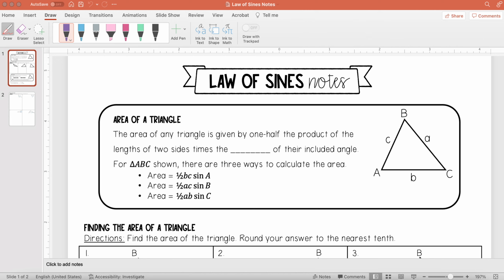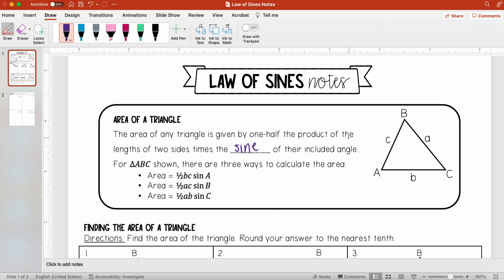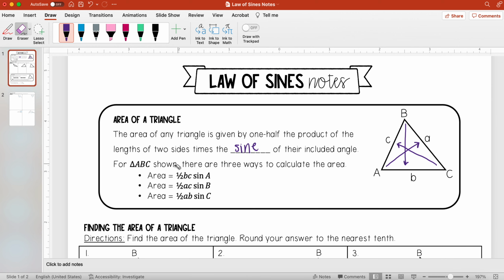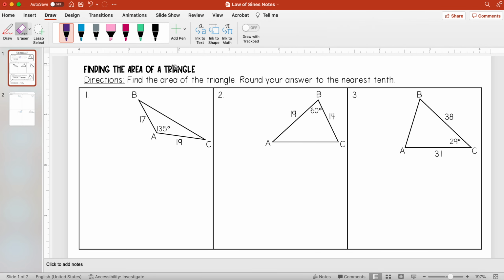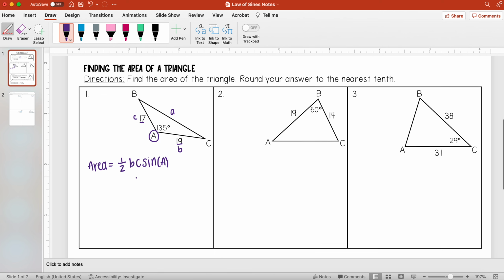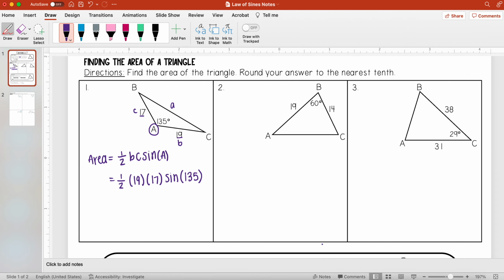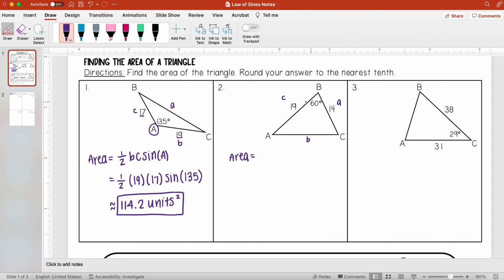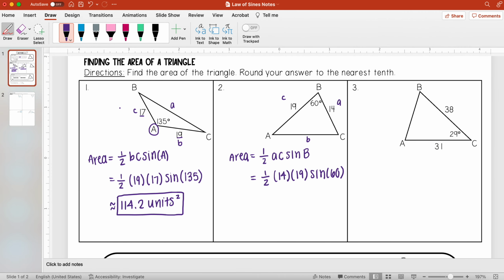Finding the Area of a Triangle